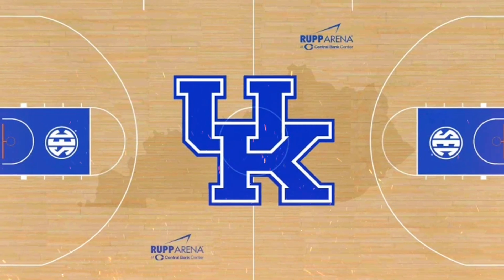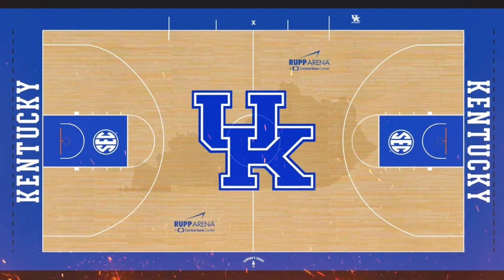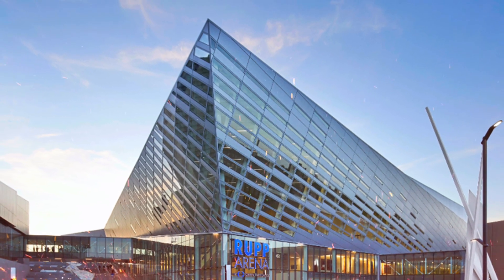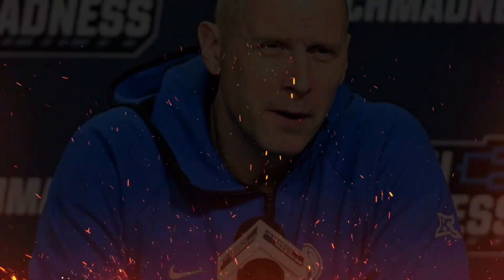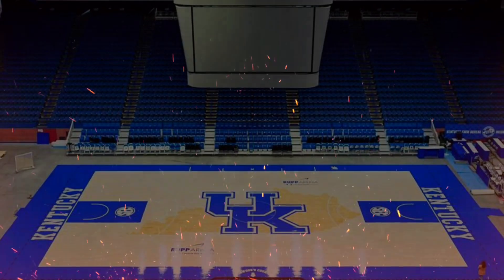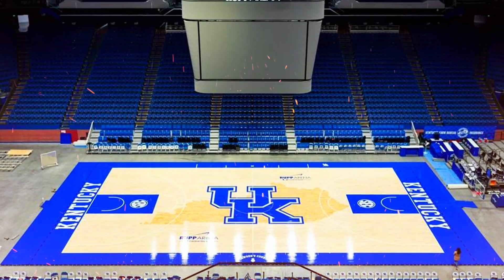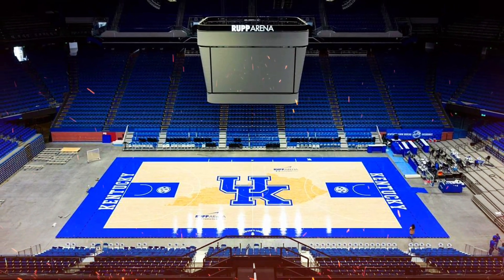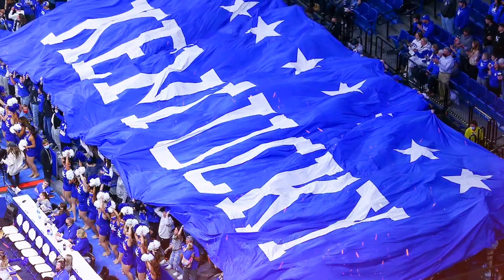BREAKING NEWS❗"Kentucky Basketball Unveils Stunning New Court Design, Debuts December 2nd"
Welcome to HoopTalks Update, your ultimate destination for the latest NBA news and updates! In this video, we delve into the hottest topics circulating around the NBA, from trade rumors to injury updates, game highlights, and everything in between.

Join us as we break down the most recent developments in the world of professional basketball, providing insightful analysis and engaging commentary that will keep you informed and entertained. Whether you're a die-hard fan or just someone looking to stay in the loop with NBA happenings, HoopTalks Update is your go-to source for all things NBA.

Sit back, relax, and let us take you on a journey through the exciting and ever-evolving landscape of the NBA. Get ready to stay ahead of the game with HoopTalks Update!